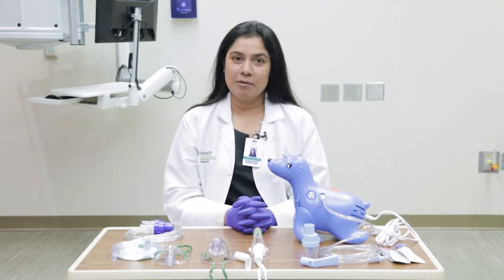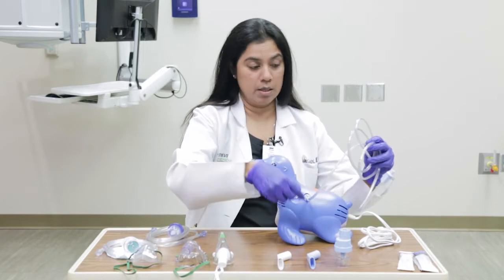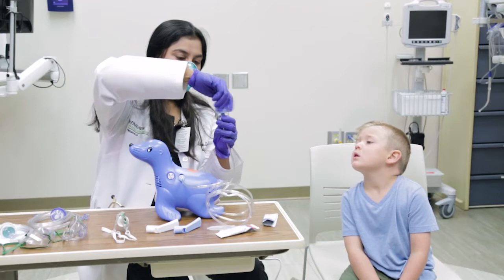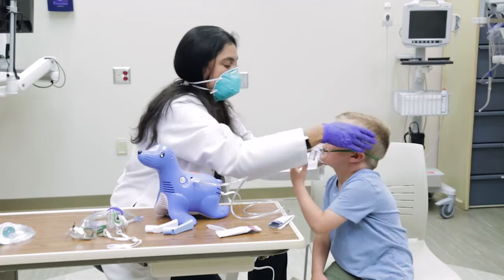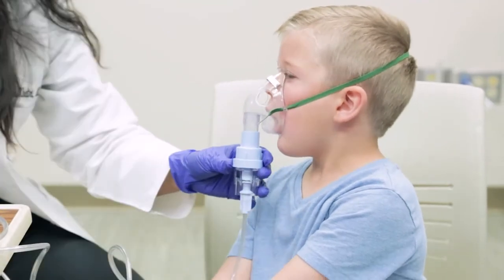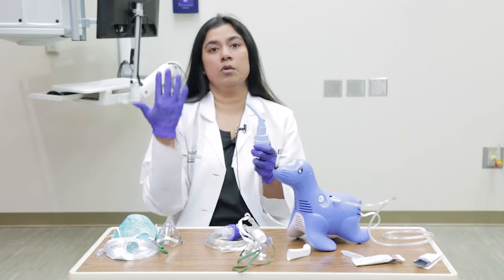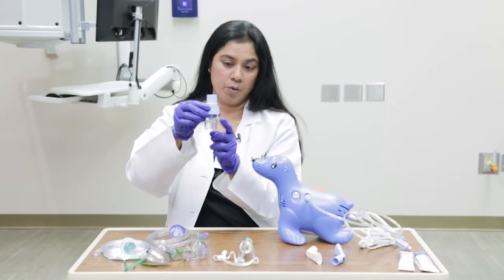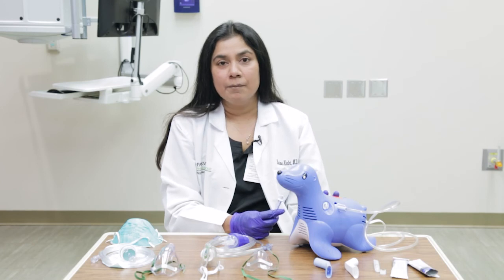How to give a breathing treatment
Dr. Reshma Khatri demonstrates proper technique for using a nebulizer to provide inhaled medication to a child.